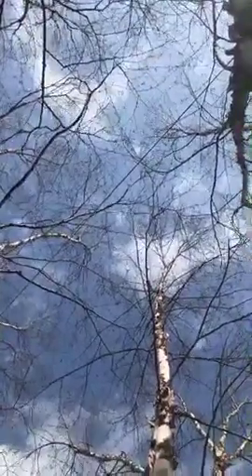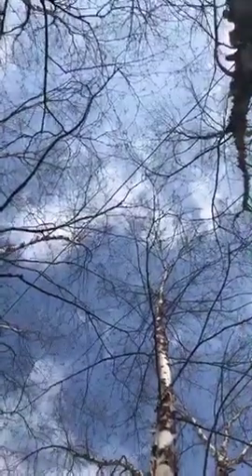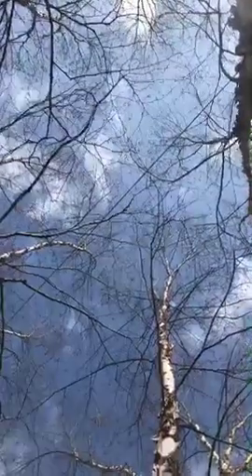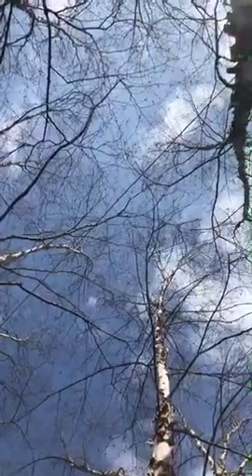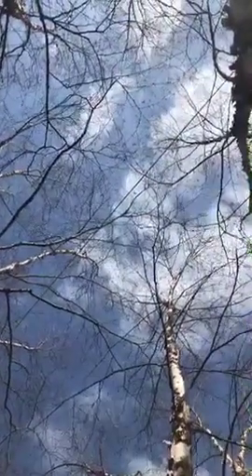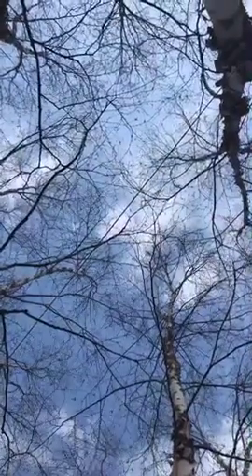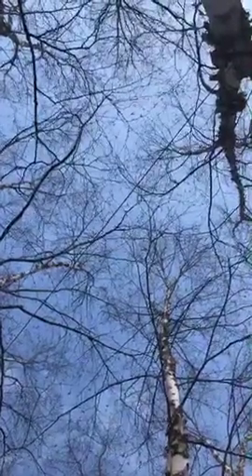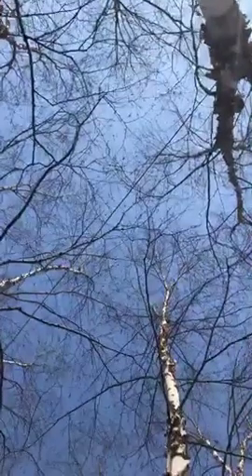Bodyful Day 12: Vision - Looking for Patterns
Today we look up to the sky to find patterns. The human visual centers are programmed to group similar things together and create meaning where it can. Join me while we look at fractals in the trees and patterns in the clouds.